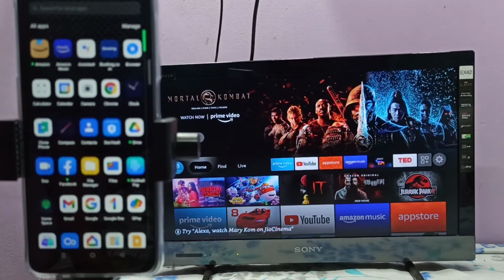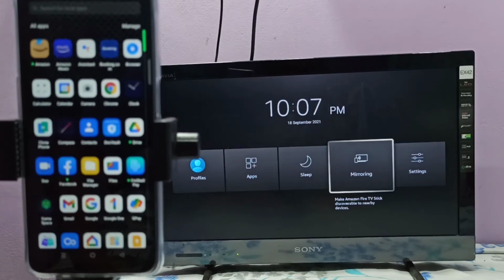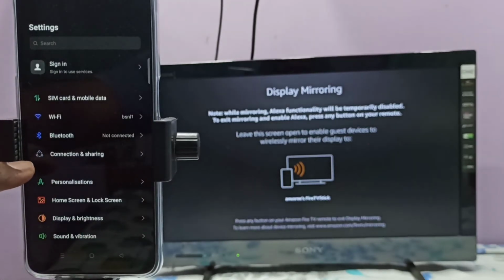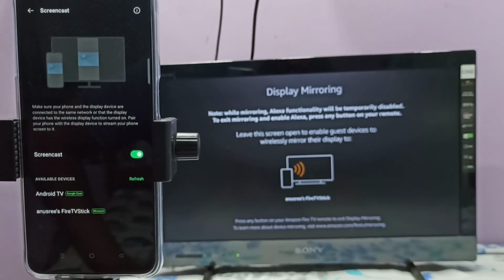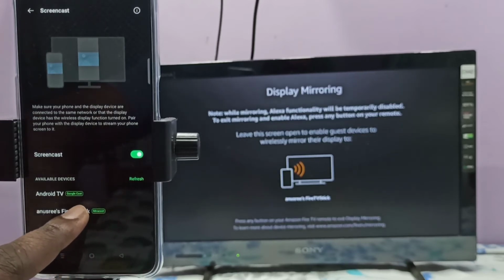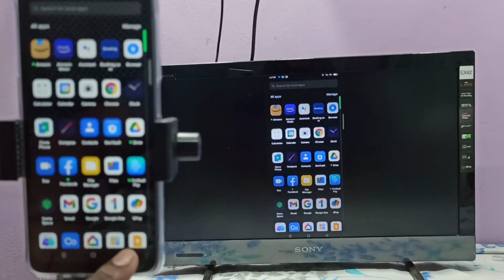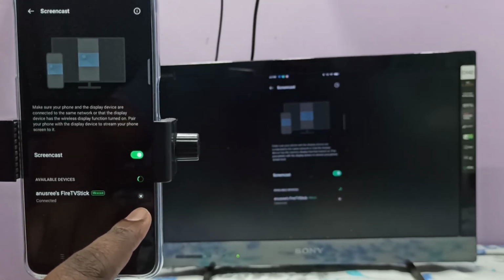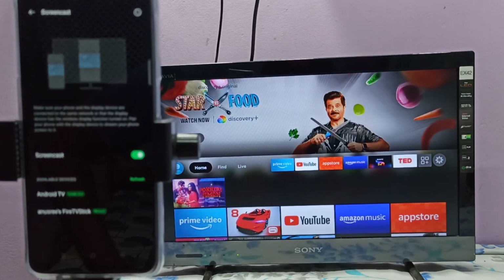How to Connect OPPO Reno 4 Pro to TV | Screen Mirroring | Connect to Smart TV | Screen Cast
wireless display,
miracast,
google chromecast,
chromecast,
connect to TV,
cast,
android,
phone,
mobile,
android tv,
screen casting,
Screen Mirroring,
Connect to Smart TV,
Screen Cast,
Oppo,
oppo 5g,